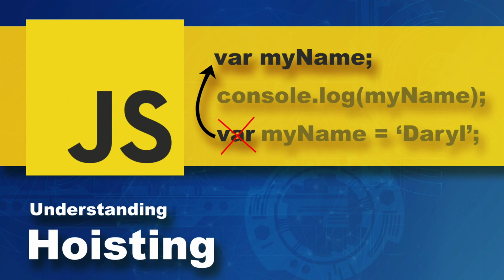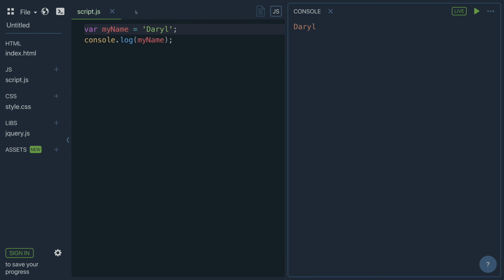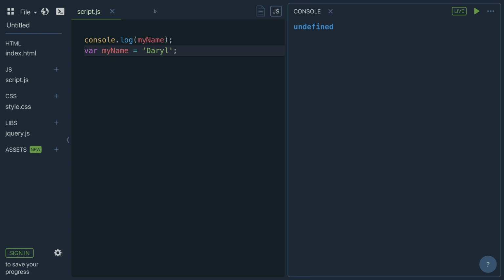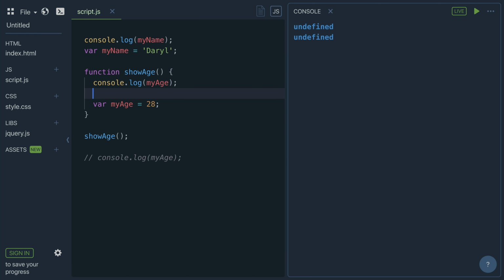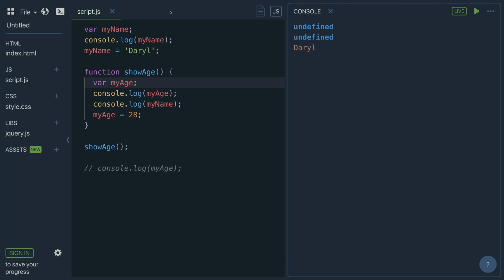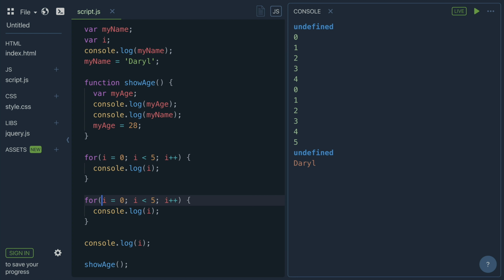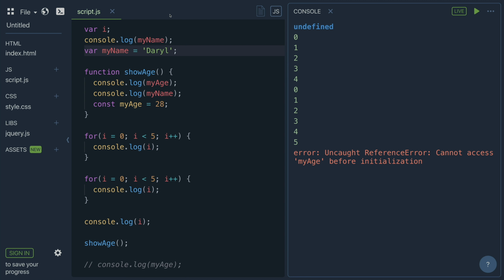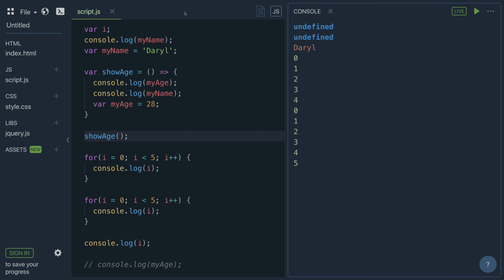Javascript Tutorial - Understanding Hoisting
In this video I explain hoisting in Javascript. I also explain functional and global scope.

This javascript tutorial is for beginners, but anyone can get useful information out of this video, so make sure you watch the video all the way through before liking and commenting (and please do like, comment and share this video).

Follow me at @dduckmanton82 on Twitter
Follow me at @aussie_tech_tutor on Medium